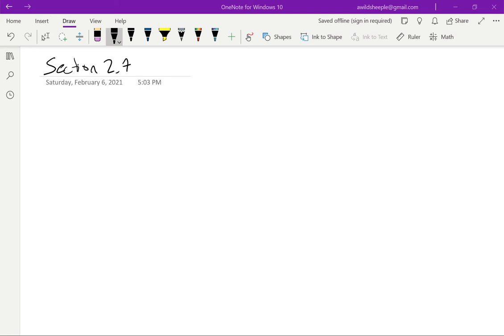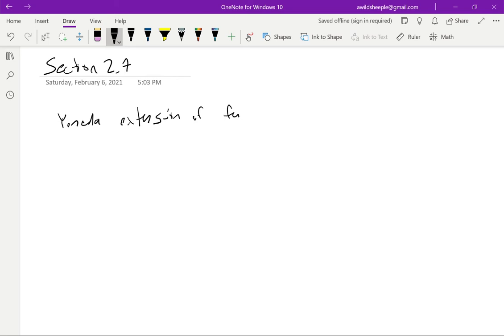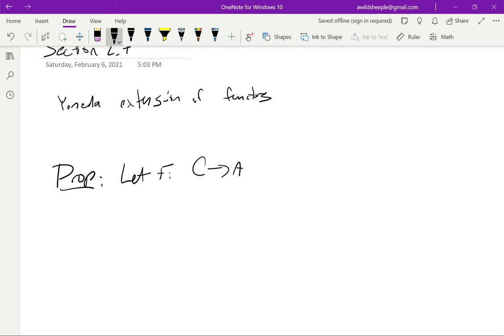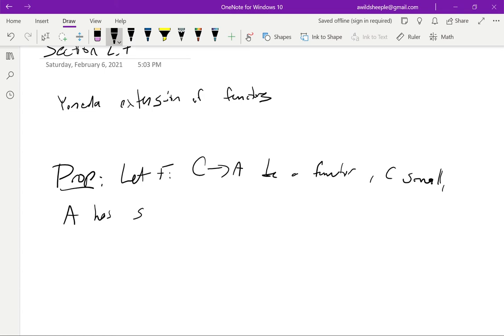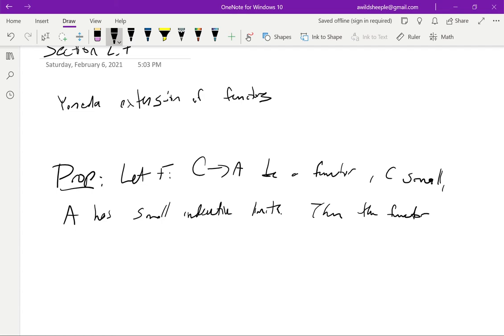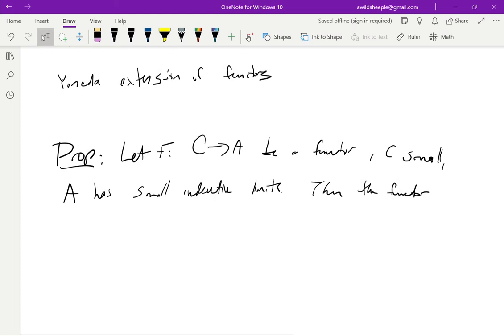Section 2.7 - Yoneda Extensions - Categories & Sheaves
We wrap up chapter 2 by collecting all the important ideas in one. We discuss kan extensions of the Yoneda embedding, known as Yoneda extensions of functors, the sheaf hom and give an important characterization of the image of the Yoneda functor.